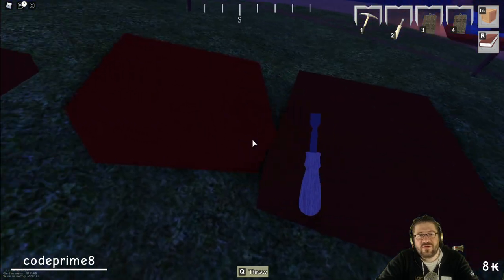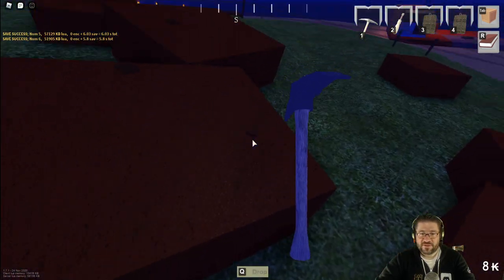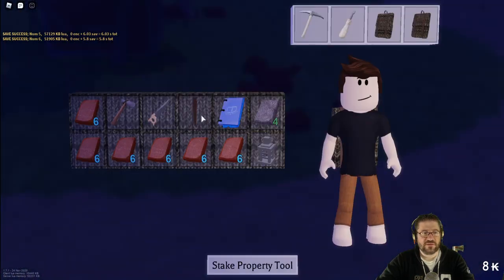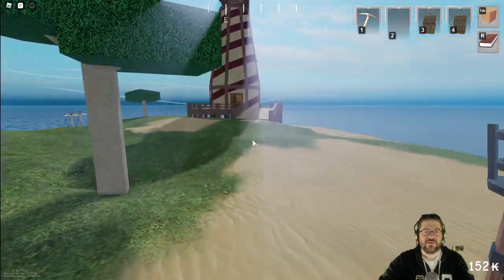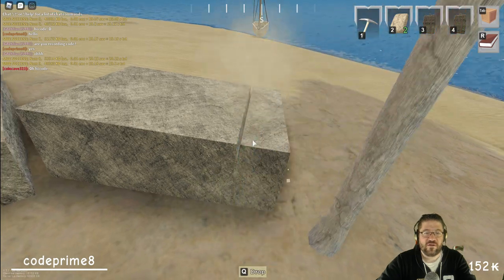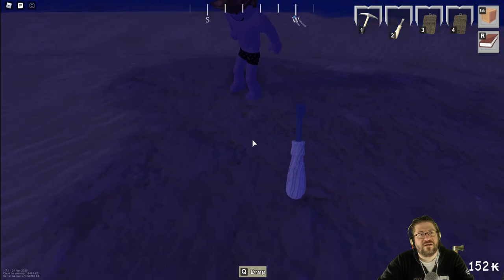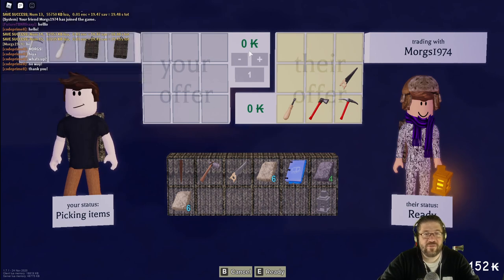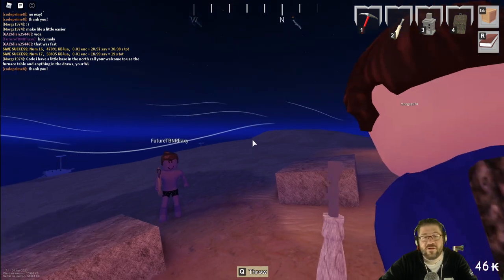Roblox - Projoot - That Makes It Faster. :)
In this episode of Projoot, I find an area closer to home, and start chipping away at some sand stones.